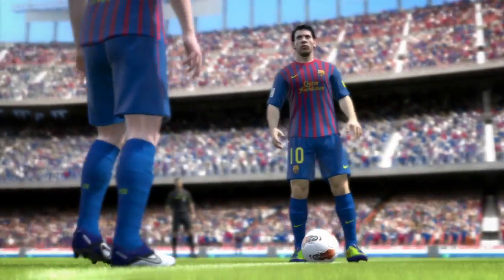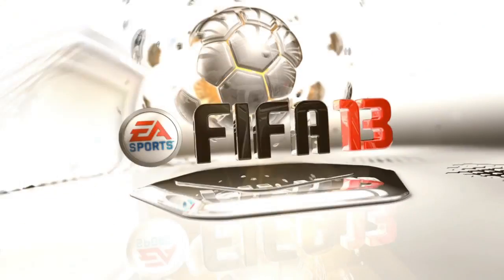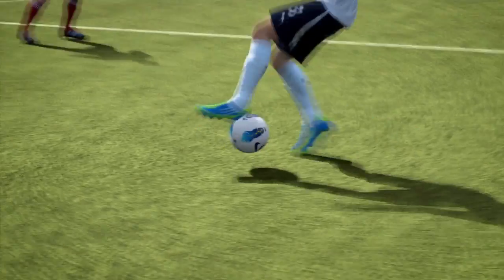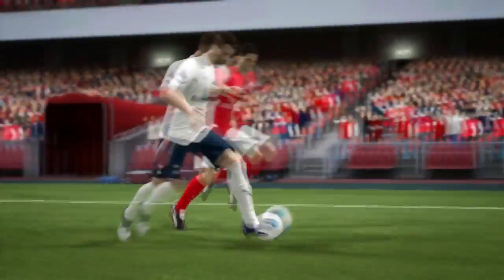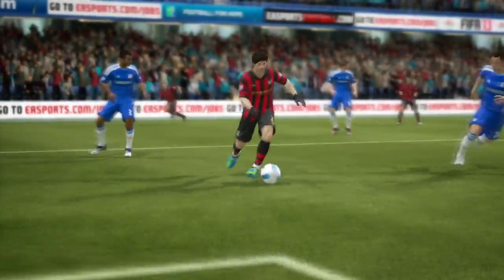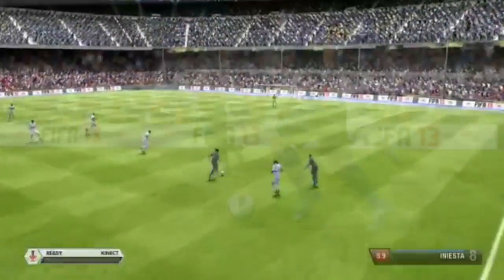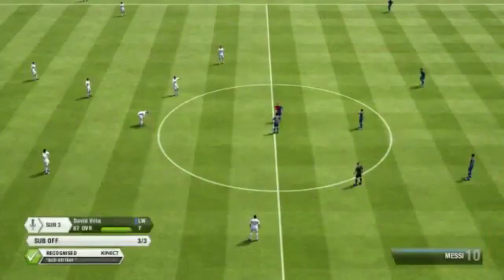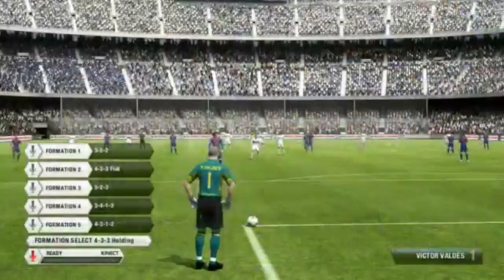[E3 2012] FIFA 13 - Santiago Jaramillo Interview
We spoke to Santiago Jaramillo, producer on FIFA 13 to see what's new in this year's game. Football!